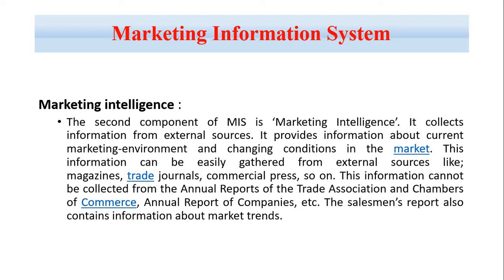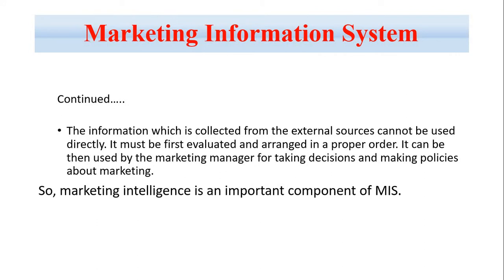Lecture 004 MIS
The lecture explains that how the companies get relevant data regarding marketing from their internal and external environments.